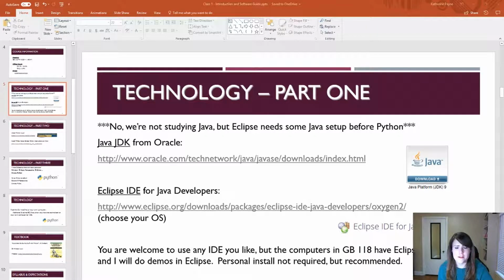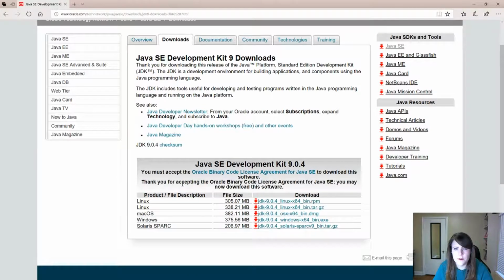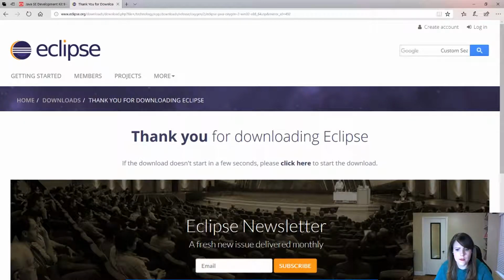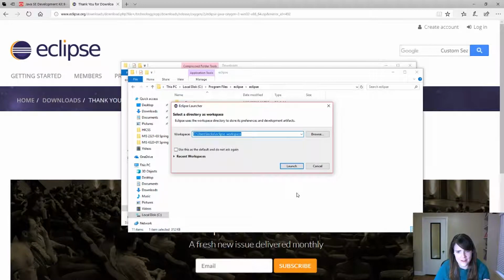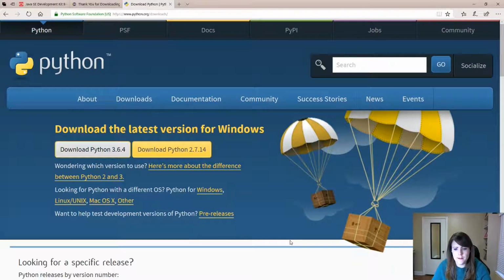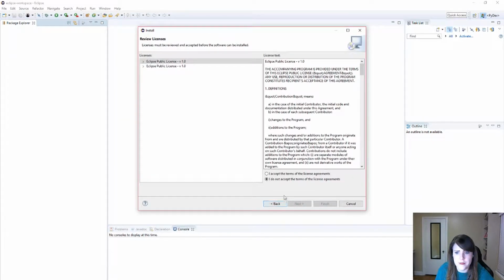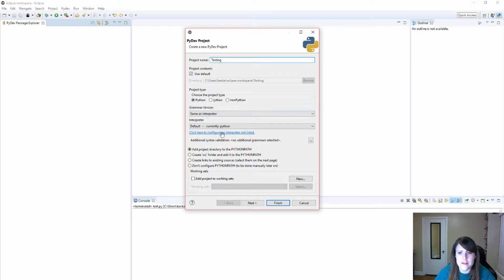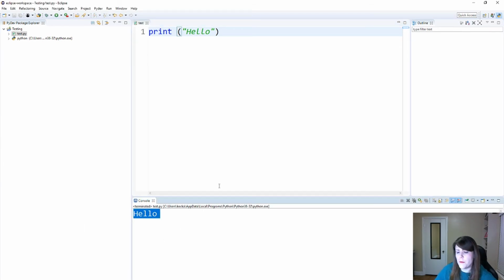MIS 4320-01 Software Installation Guide